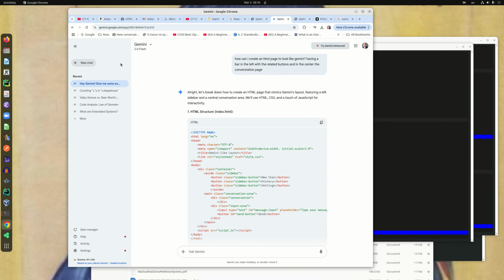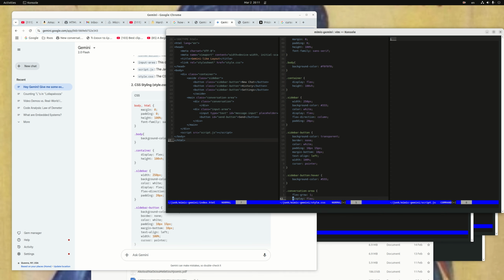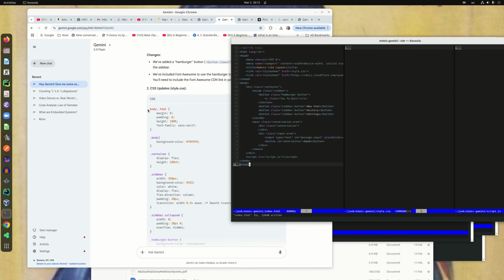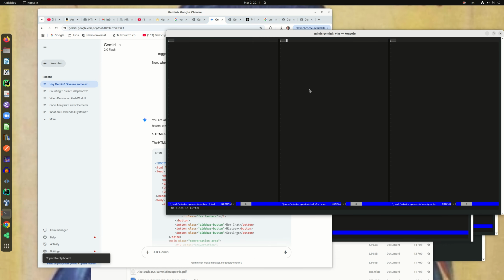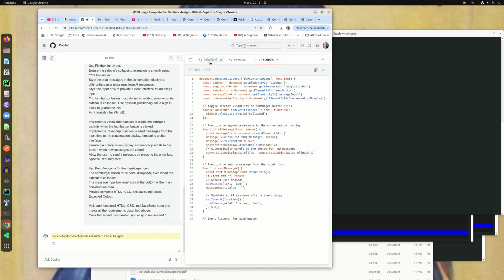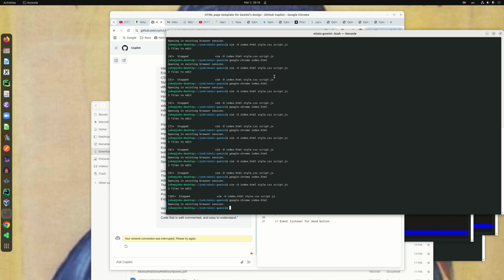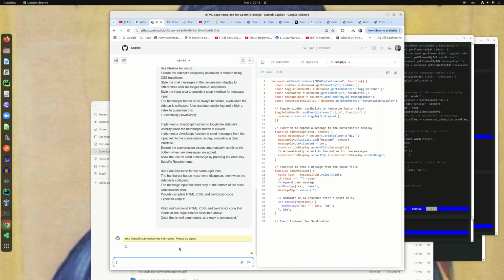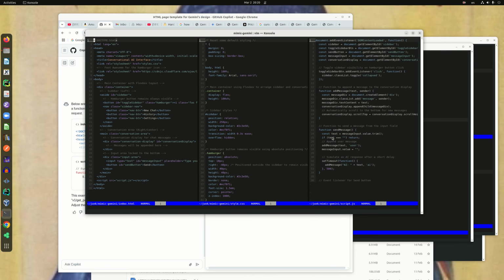Challenges and Insights on Using AI for UI Design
While experimenting with the UX for an application, I decided to mimic the Gemini UI, adding a scrollable right bar for agentic interaction. Instead of manually creating the UI (index.html, style.css, script.js), I tried (once more!) to use AI tools, specifically Gemini and CoPilot, to save time while trying to complete the whole UI without any manual intervention.

Unfortunately, both tools failed to deliver the desired results for different reasons, leading to wasted time and lengthy chat histories.

For instance, a simple task like keeping the "hamburger" visible when closing the containing bar took multiple attempts and still failed.

The generated JavaScript used suboptimal naming conventions and produced condensed, hard-to-read code.

This experience re-assured my previous experience that AI tools are not suitable for designing full scale, multi-generational code components.

While LLMs can be helpful for questions like understanding modern CSS tags, creating color combinations, or providing JavaScript function hints, it struggles with generating larger, multi-file components, it consumes a lot  of time and generates poor code.

In conclusion, developers should resist the urge to rely on AI for creating entire applications, as it often leads to slower progress and lower-quality code.